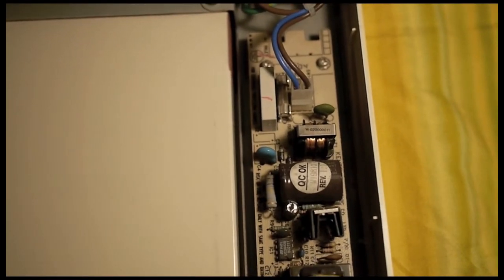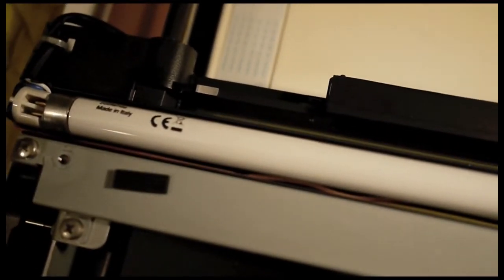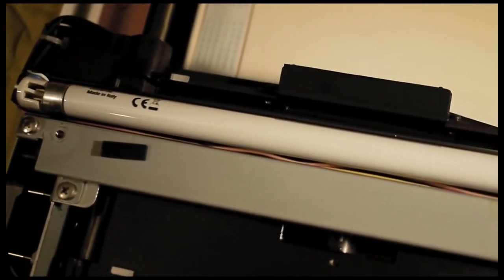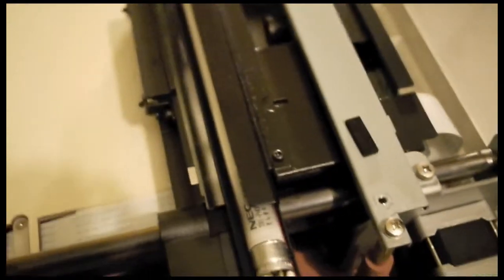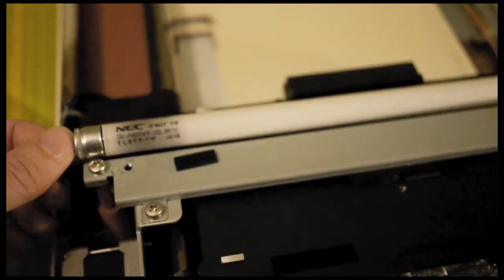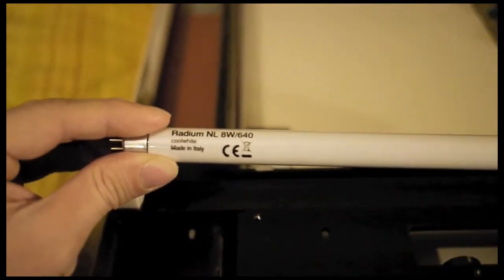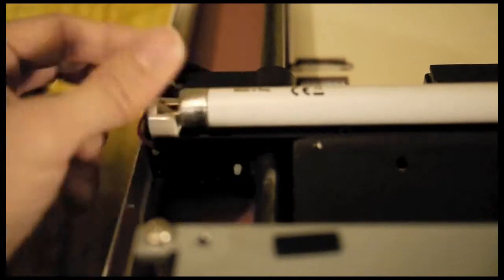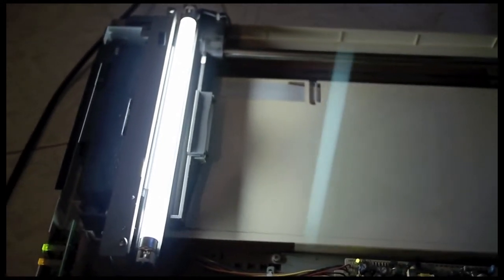Microtek ScanMaker E3 scanner Light bulb replacement guide HD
How to troubleshoot and repair a Microtek ScanMaker scanner when the light does not power on.